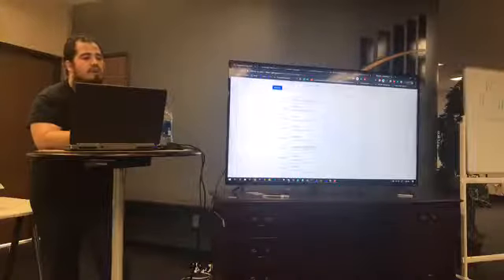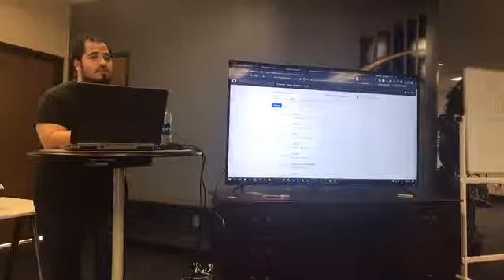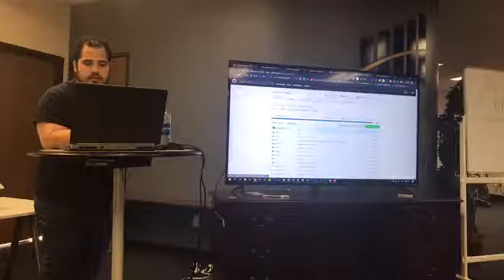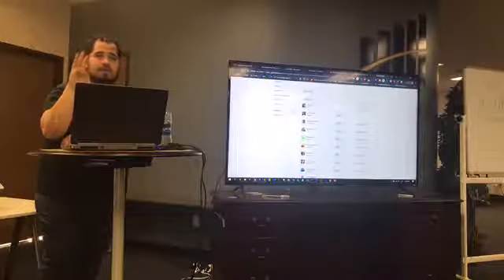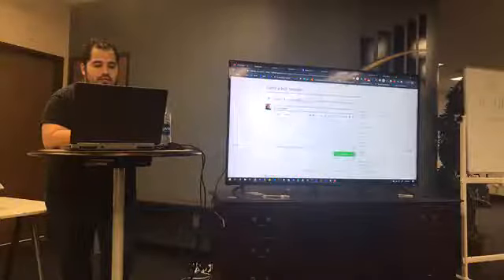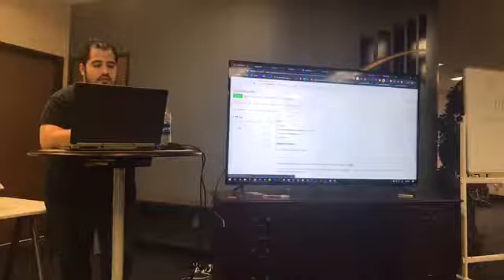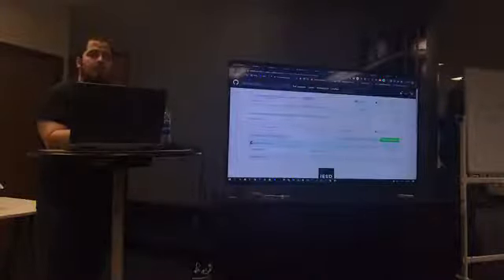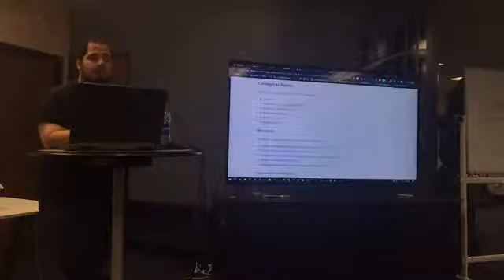Github Basic Training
GitHub Basic Training will consist of showing you all the different features GitHub.com offers developers. This does not include Git training (terminal). Make sure you have a GitHub account and if you have any questions, make sure you have those ready as well.